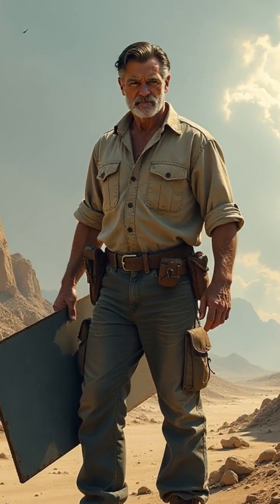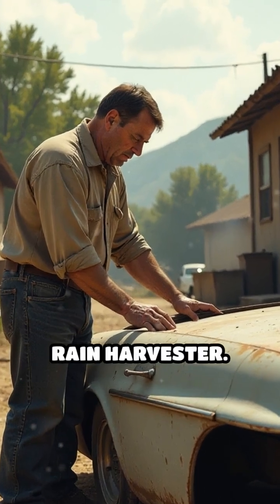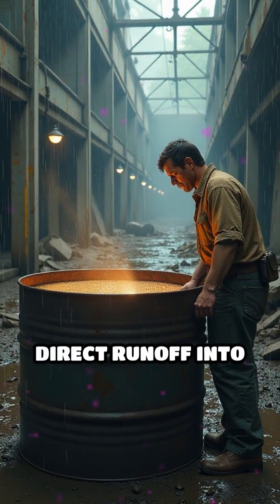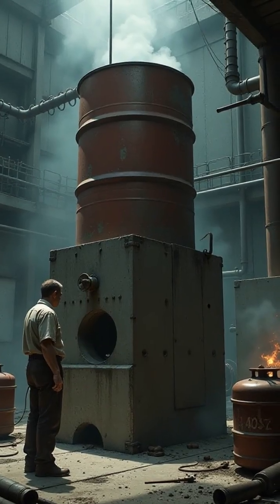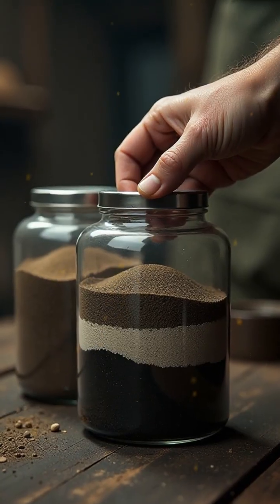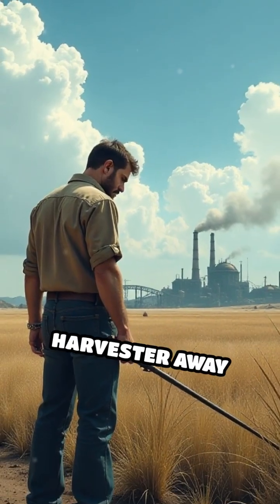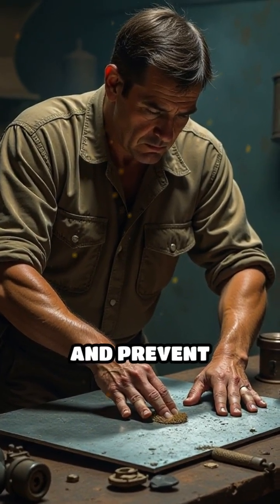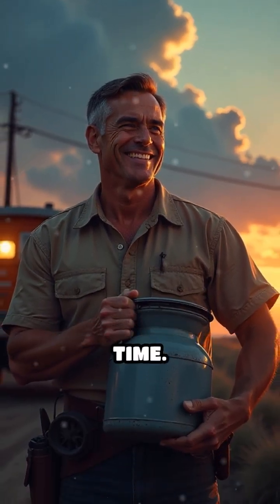Atomic Age Rain Harvesters: Collect Every Drop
Harness the power of atomic age ingenuity! Build a retro-futuristic rainwater collection system for survival. Stay hydrated, stay resourceful.